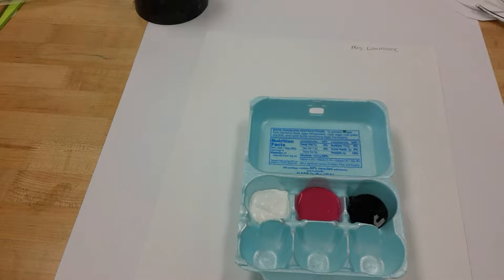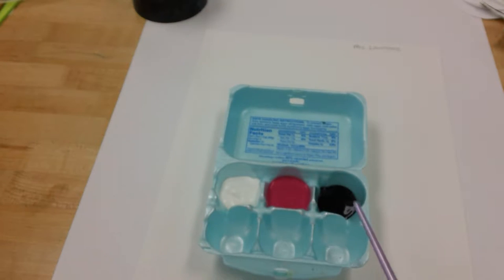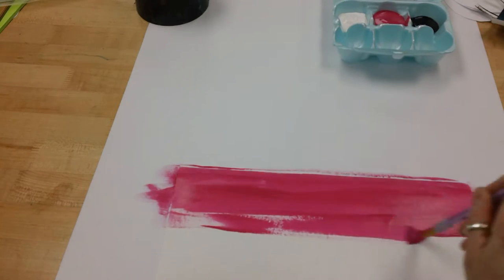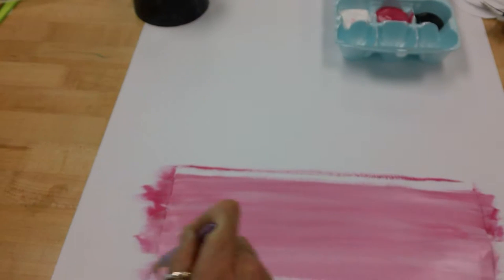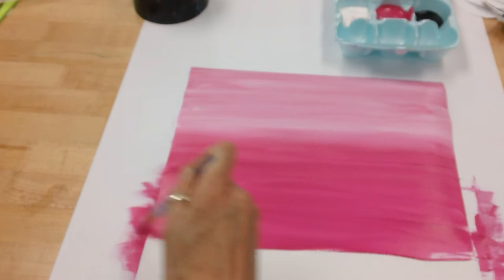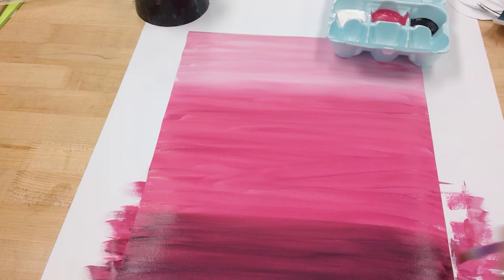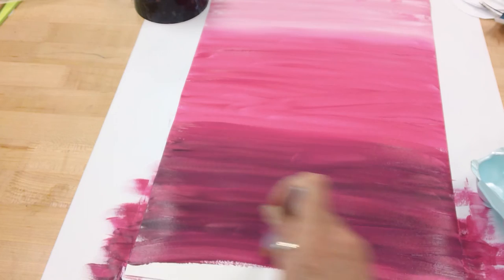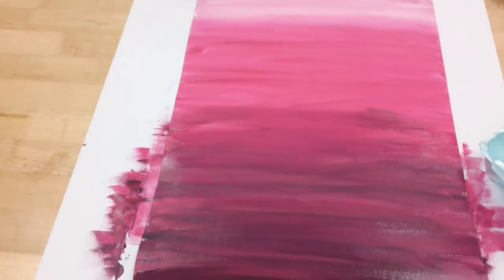Painting light to dark, tint to shade